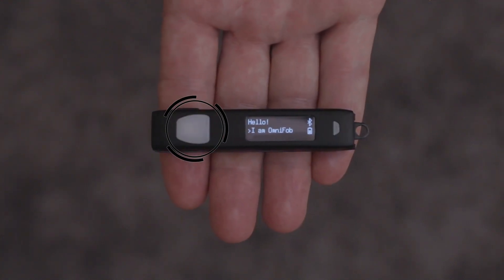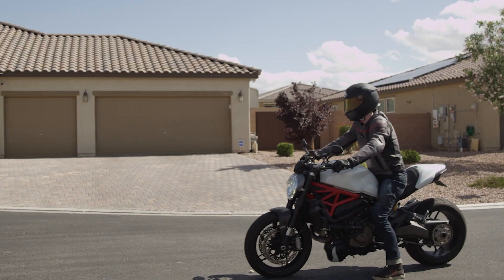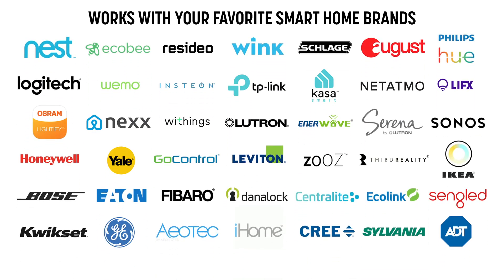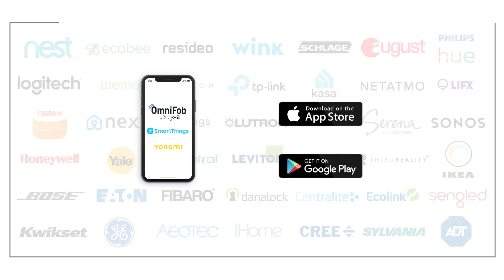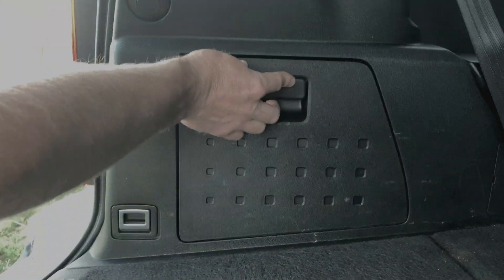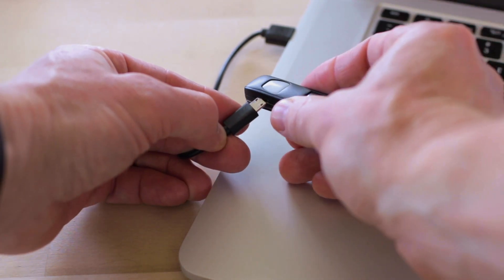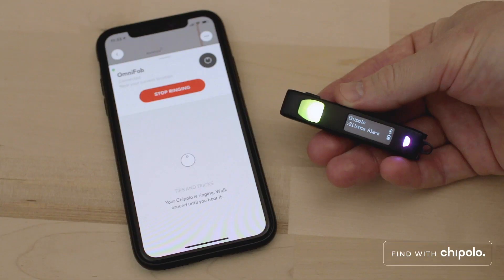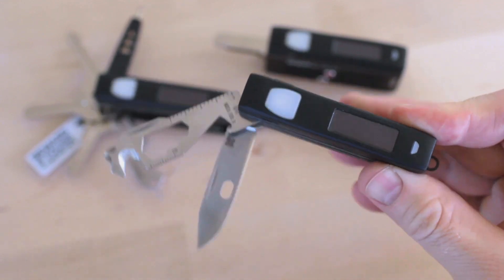OmniFob - Smart Remote Key Fob for Home & Auto + BLE Locator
ONE FOB TO RULE THEM ALL
OmniFob is a finger-sized key fob that allows you to control your most frequently used or favorite actions quickly and easily.
•  consolidates auto remotes, garage door openers, fobs, and smart app functions
•  less screen time - leave your smart phone in your pocket to activate smart devices
•  one-handed access

Open your garage, unlock your door, turn on your lights, start your car, find your phone, and much more… all in one finger-sized device

OmniFob comes with Keyport's awarding winning Anywhere Pocket Clip and attaches to any keychain.  It is also compatible with both the Keyport Slide and the Keyport Pivot giving you all-in-one access in a fully customizable device combining smart & physical EDC items into the ultimate life remote.